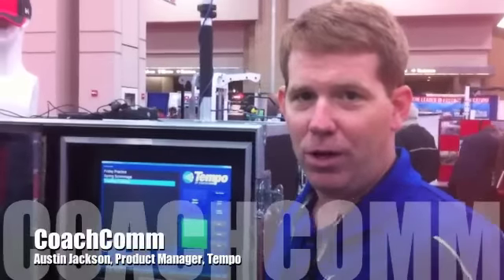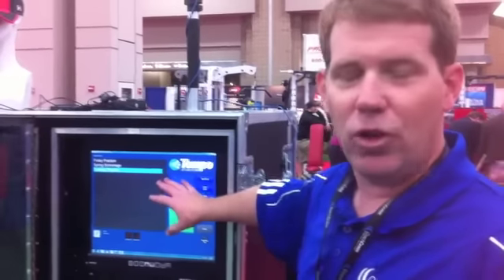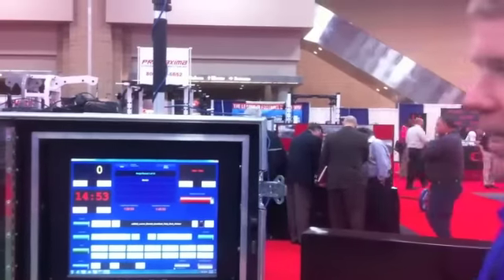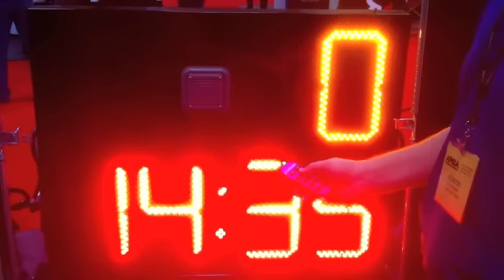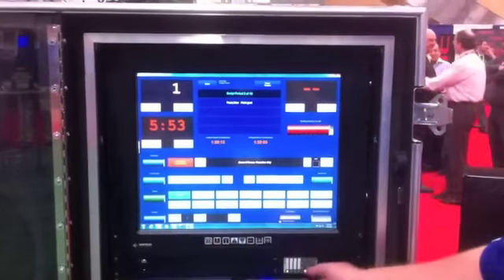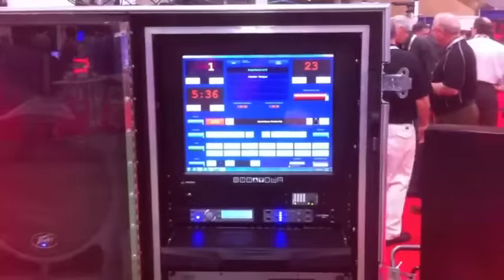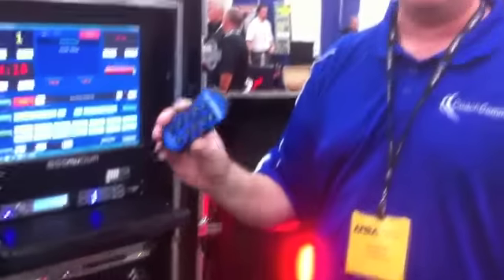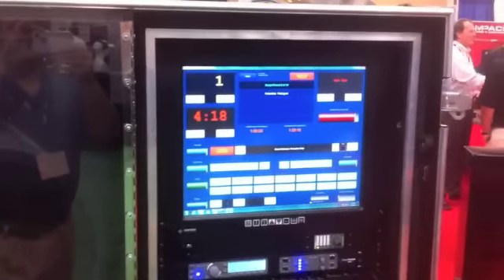Tempo System from CoachComm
Tempo is a state-of-the-art practice management system designed to enhance practice through choreographed music and sound, communications, and clock control.  Teams can build practice scripts with music and sounds that are customized to each individual period.